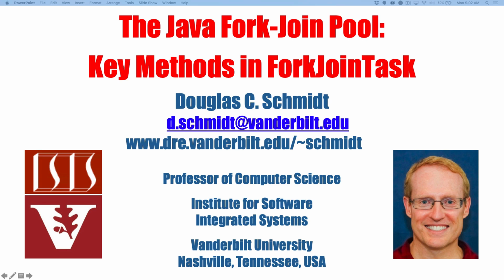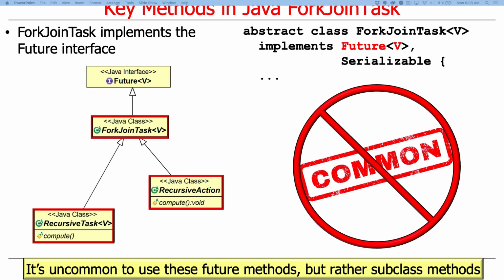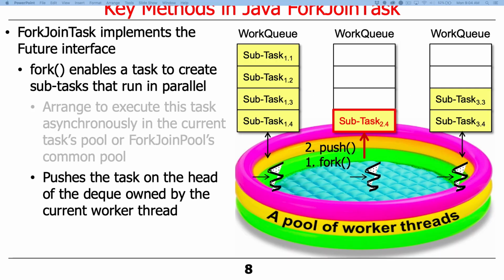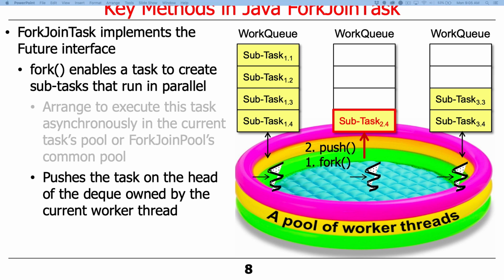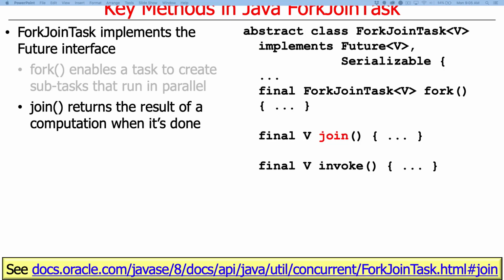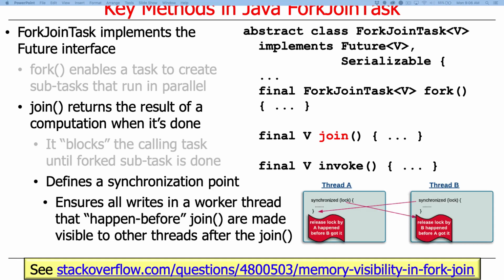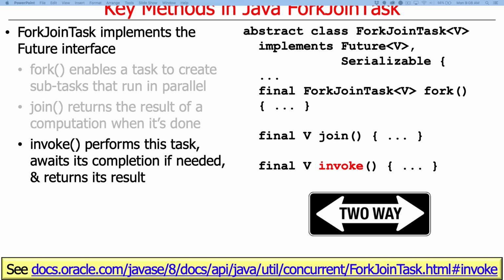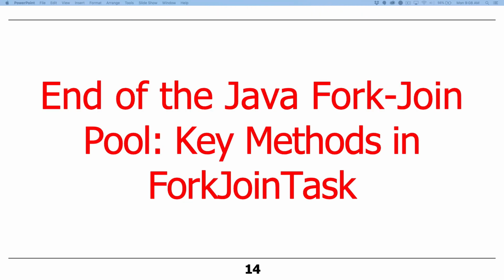The Java Fork-Join Pool: Key Methods in ForkJoinTask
This video describes the key methods in the Java ForkJoinTask class.